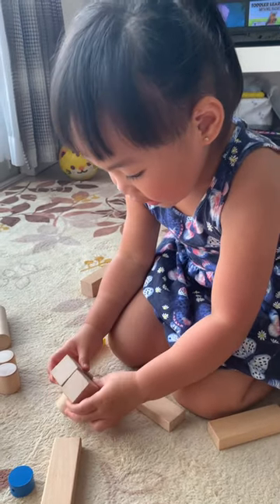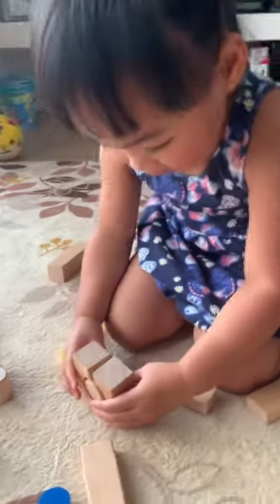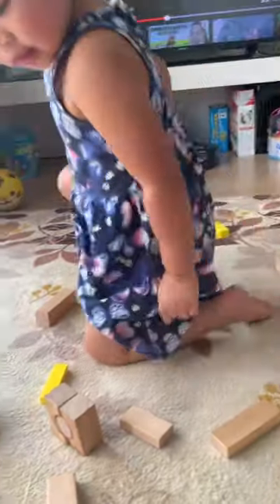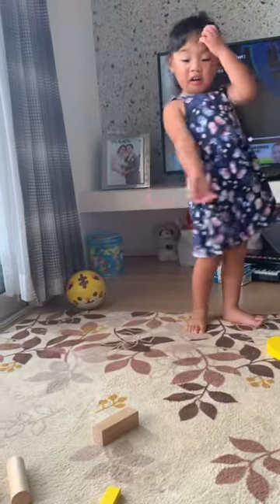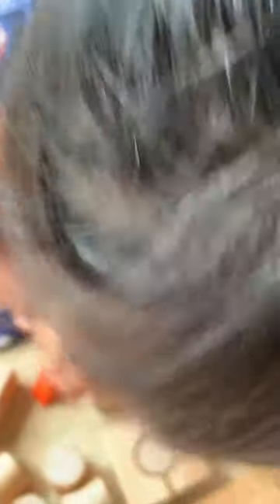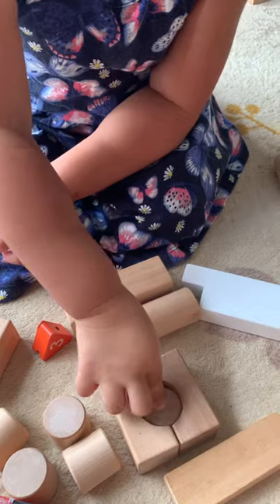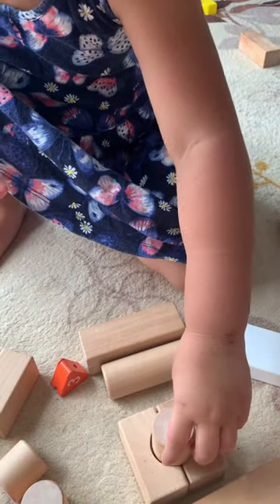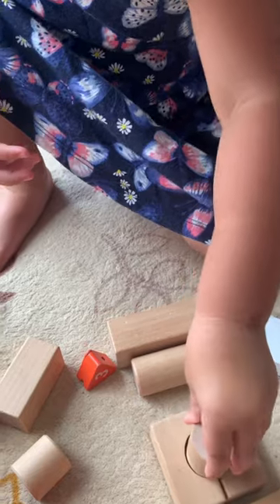How to make a secret pushing “button” 😂